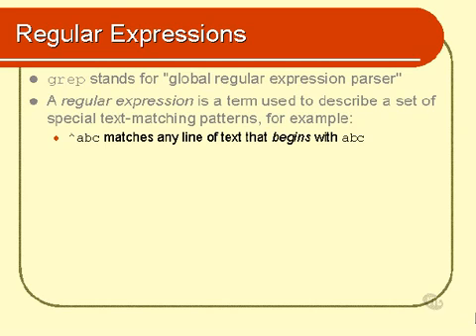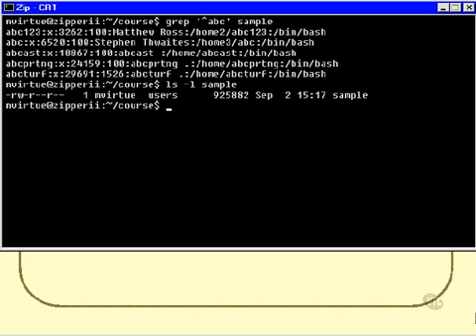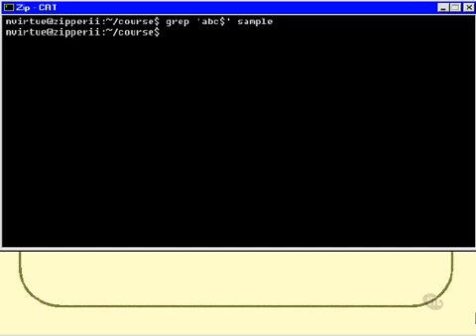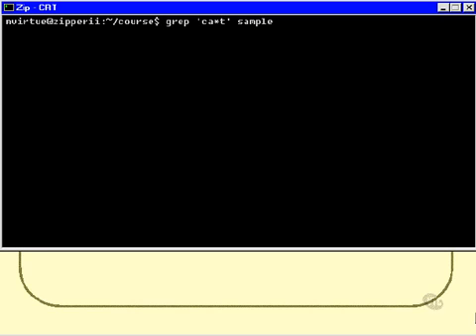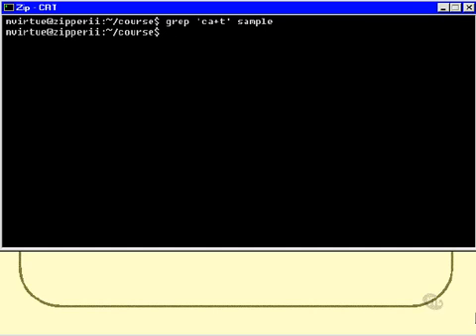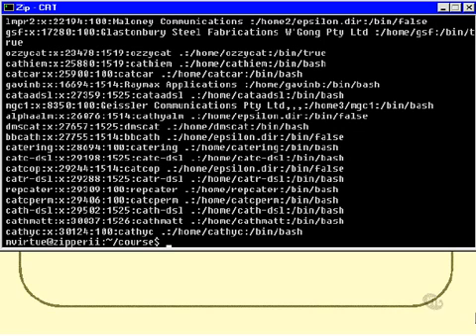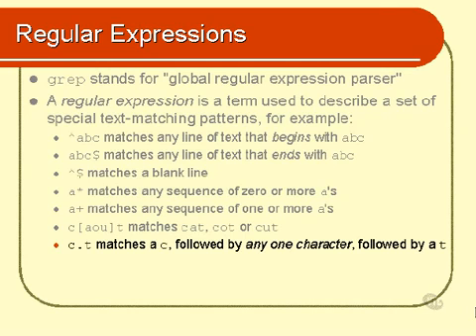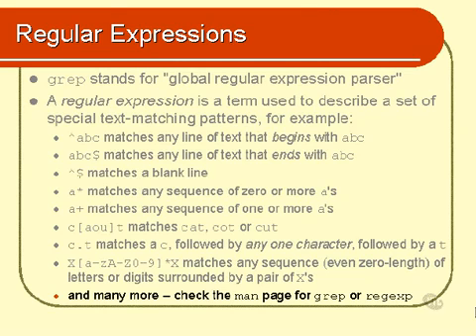07 Unix Shell Scripting Tutorial Text Processing Part 2)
This video contains the video tutorial for shell scripting in Linux. Part 2